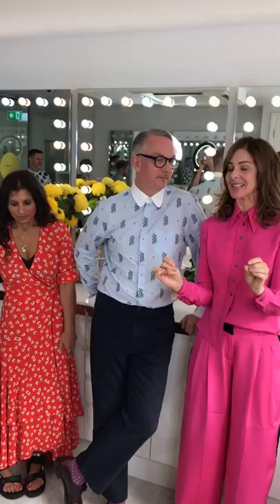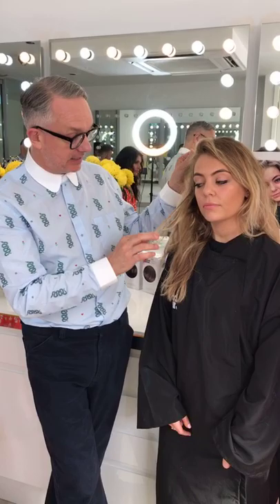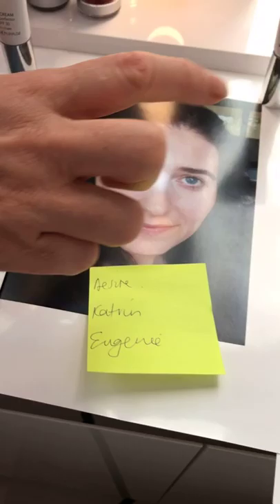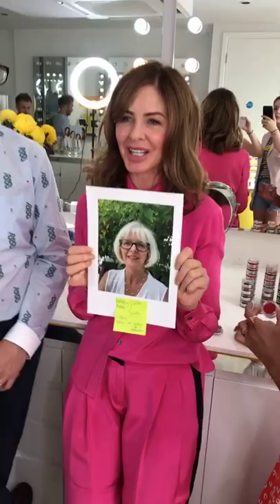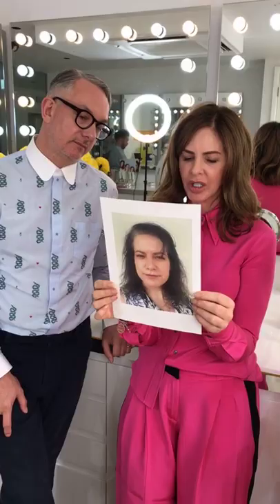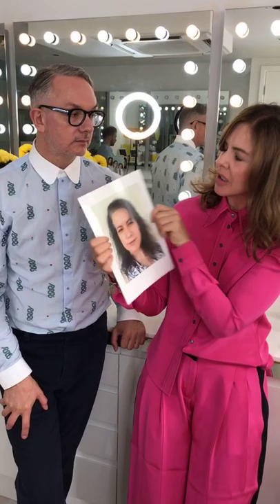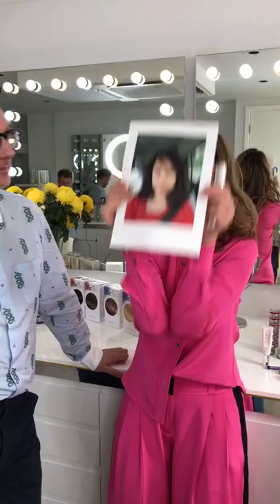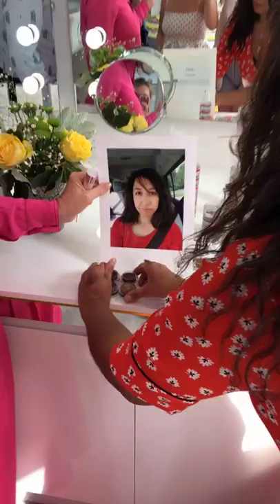HOW TO find the best hair and makeup colours to suit you | JOSH WOOD and TRINNY LONDON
Join Trinny Woodall, Josh Wood and our lead makeup artist ChaCha in the makeup room for an interactive masterclass in hair, tonality and makeup. Learn how to tone down hair colours, vamp them up and most importantly make them work for your own unique skin tone.

For more styling tips and makeup looks, go to the T-Time blog